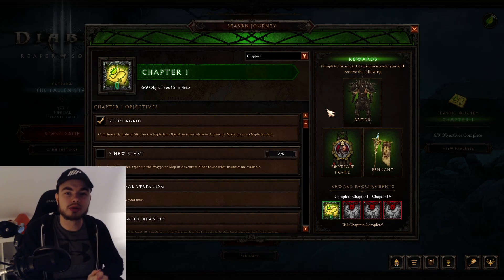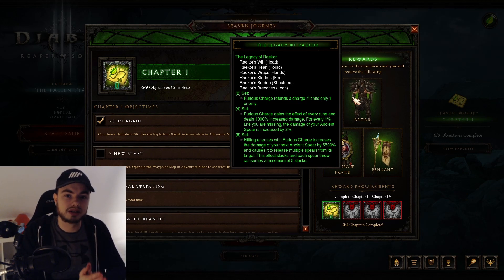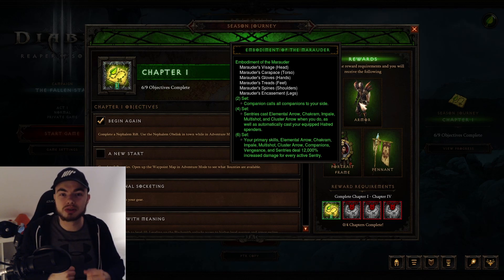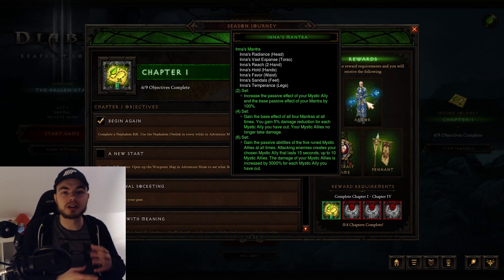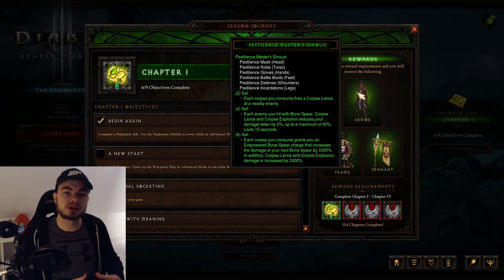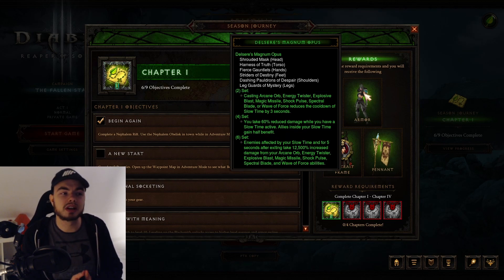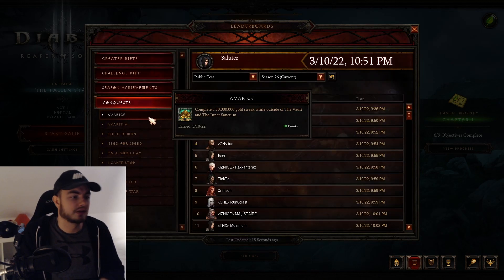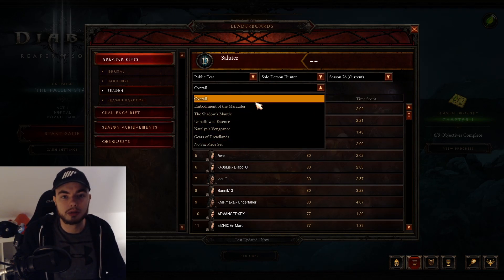Diablo 3 Season 26 Starter Sets ( Haedrig's Gift )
In this video I show the Diablo 3 Season 26 Starter Sets rewards you get with haedrig's gift from the season journey. This was made in the PTR of S26 for d3 patch 2.7.3

(You can choose between all my builds by clicking the blue arrow in the bottom left corner)
Season 25 Guides:
Discord Join our amazing community discord!